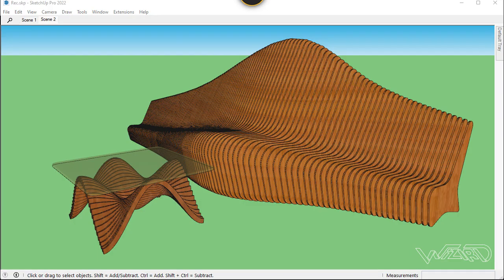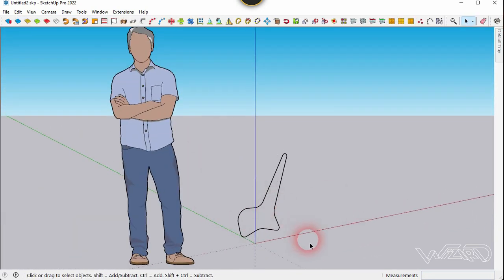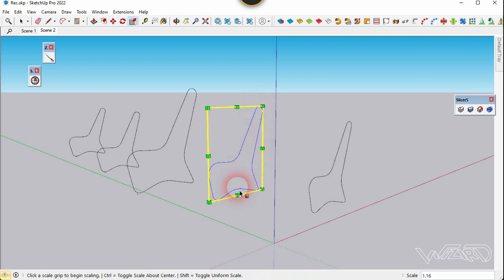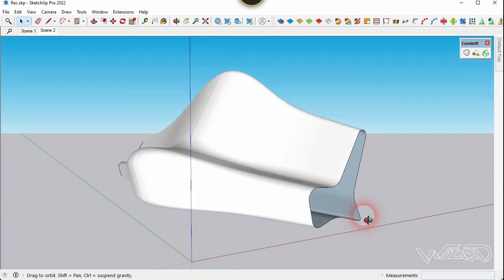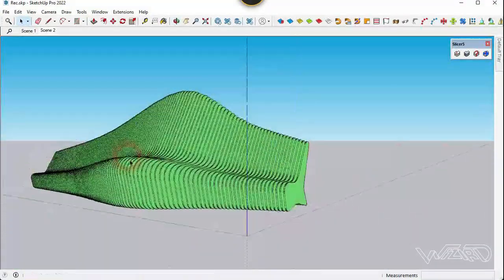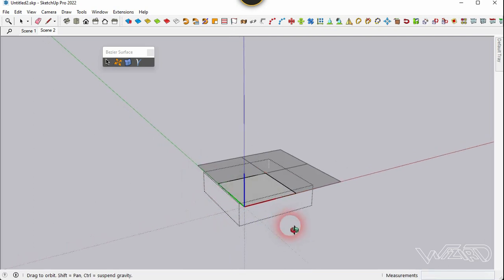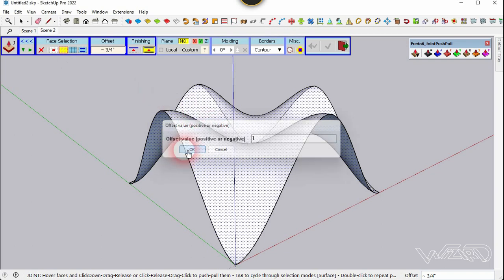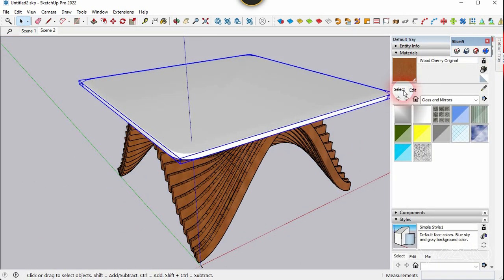SketchUp Plugin Tutorial | Parametric Furniture Design in SketchUp | Organic Modeling in SketchUp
Hello Friends !